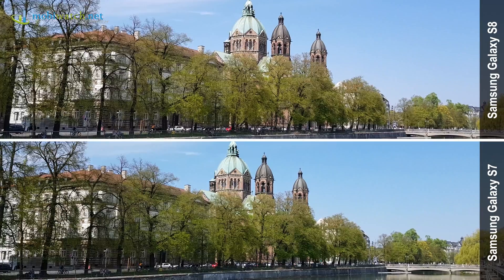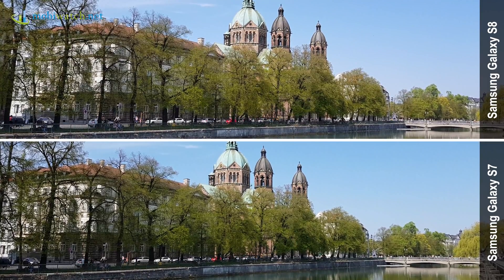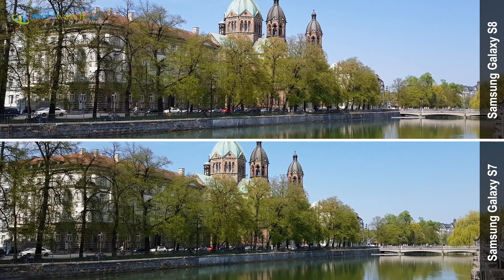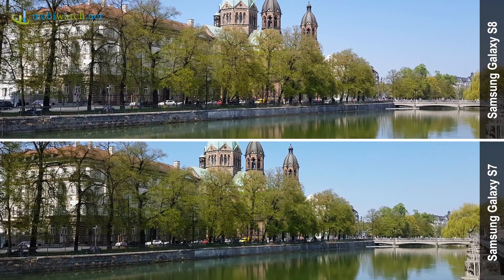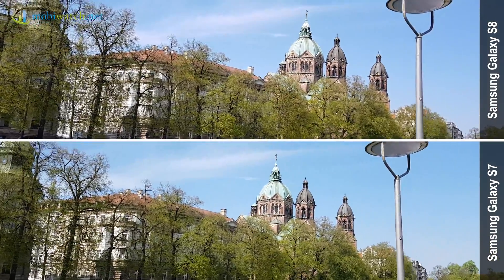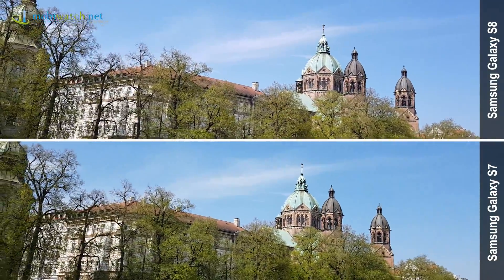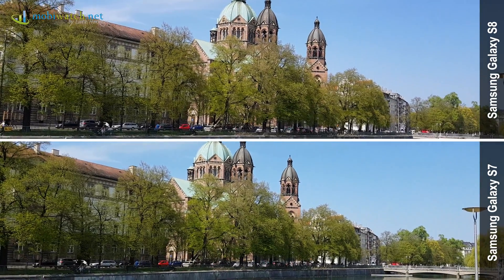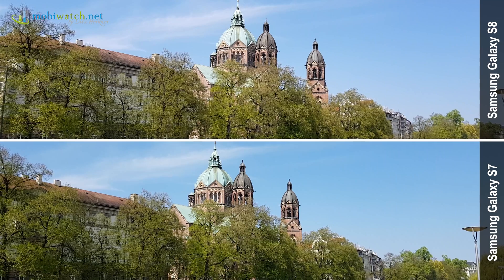Samsung Galaxy S8 vs S7: 4K/UHD Video Test – How Good Is the Optical Stabilizer?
The camera specifications of the Samsung Galaxy S8 (and S8+) seem to be the same as of the Galaxy S7. But have the Koreans also left the software as it was or did they change something? This video carves out potential differences of the optical image stabilizer ("OIS") by comparing test recordings in 4K (UHD) directly between Galaxy S8 and S7 (both in the Exynos CPU version). Both phones have been assembled on one mount, so they had to take the very same movements.

What's your impression of the stabilizer quality of the Samsung Galaxy S8? Leave your opinion in the comments!

Lutz Herkner is tech journalist with more than 30 years of experience. Since 2000 he reviews mobile phones for several German magazines. he publishes full reviews for free, including all test results. You'll also find charts there, e.g. of the 20 mobiles with the best battery runtime and much more.